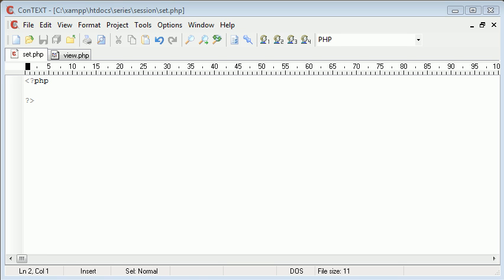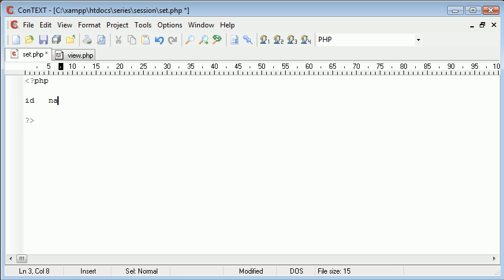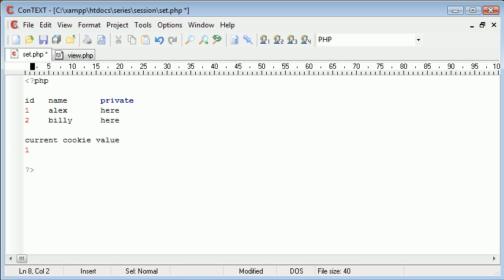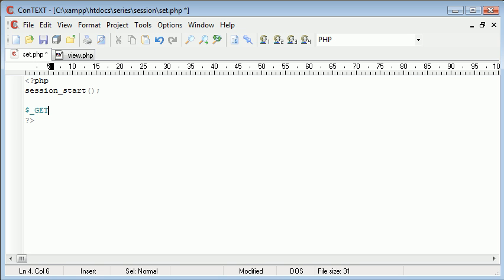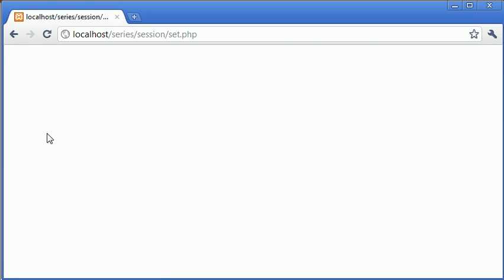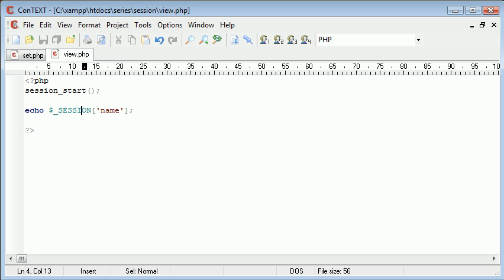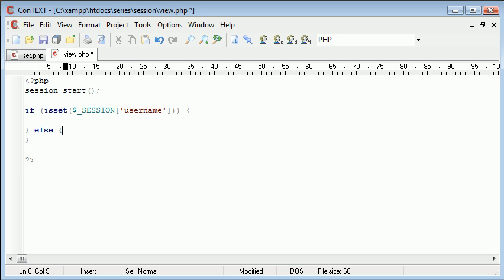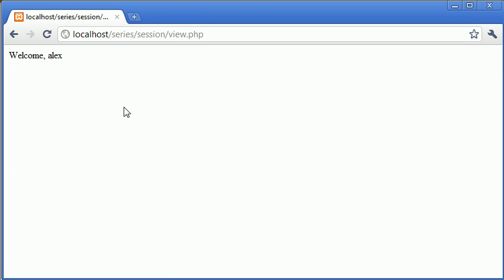Beginner PHP Tutorial - 73 - Setting PHP Sessions